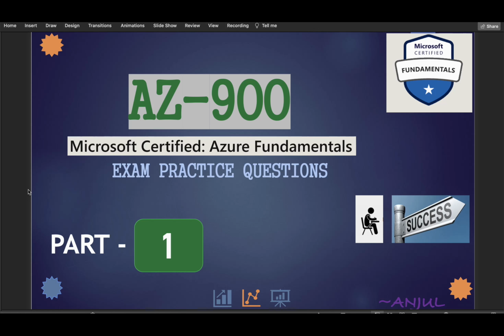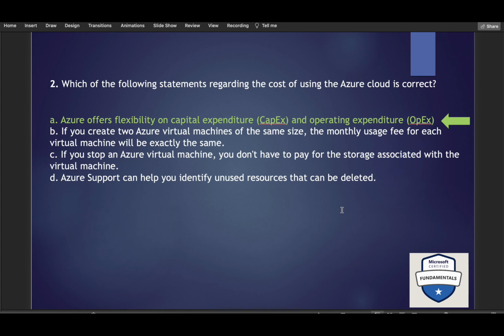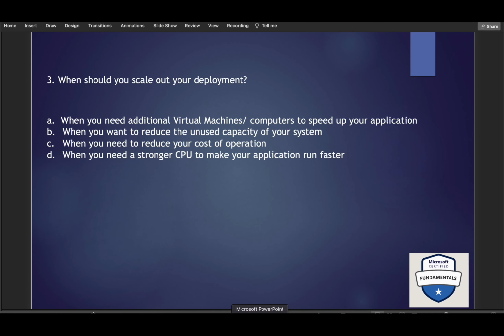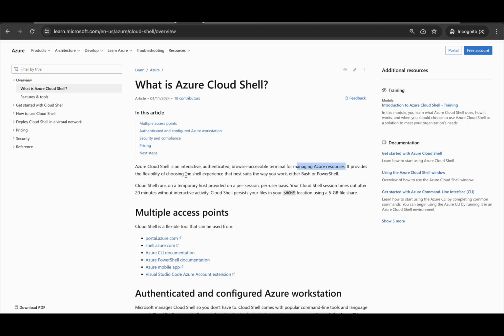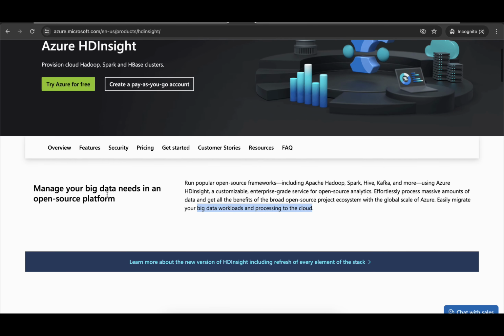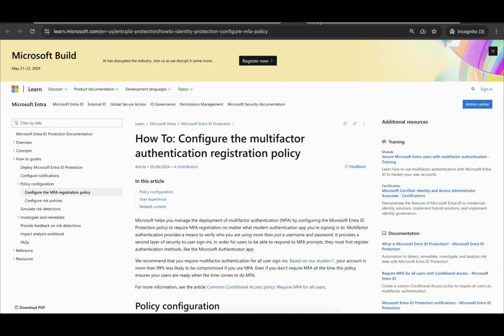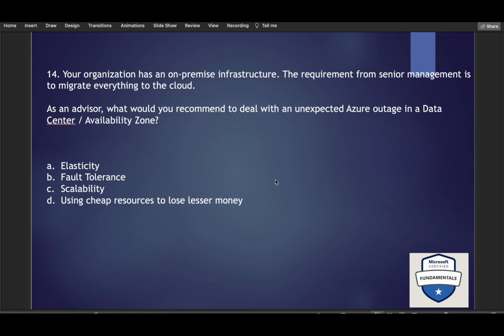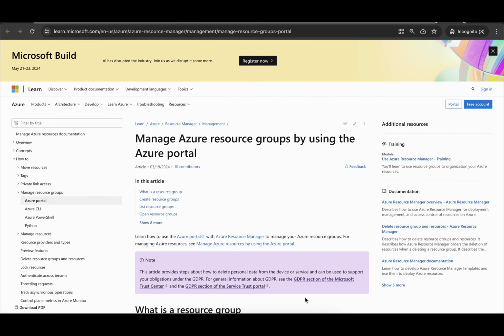AZ-900 Certification Practice Questions - Part 1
AZ-900 Azure Fundamentals Microsoft Certification Practice Questions -Part 1

The purpose of this series is to help you crack AZ-900
which is Microsoft Certified: Azure Fundamentals exam.